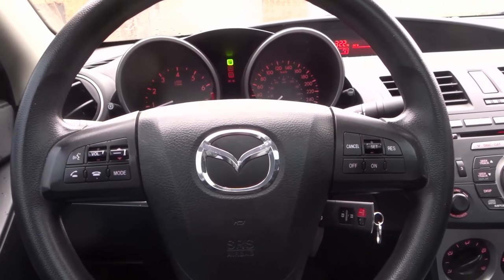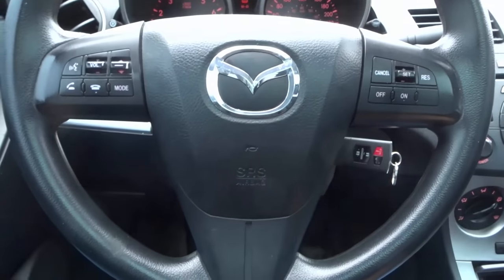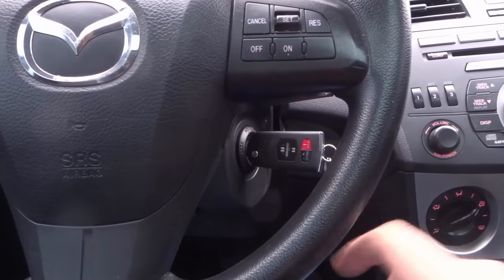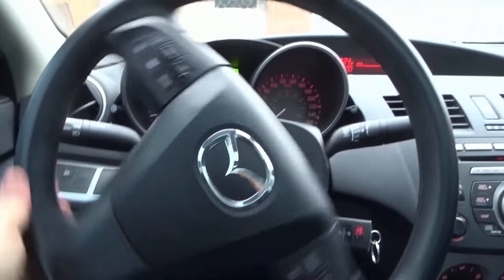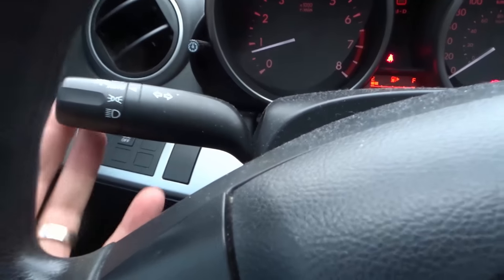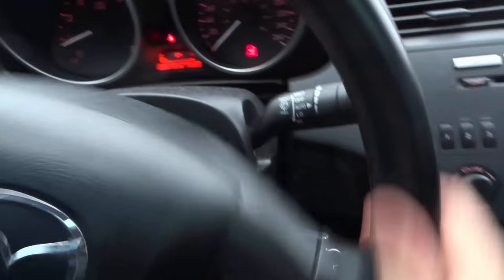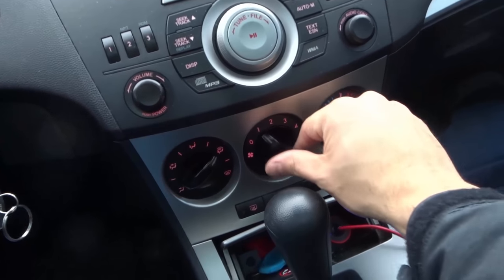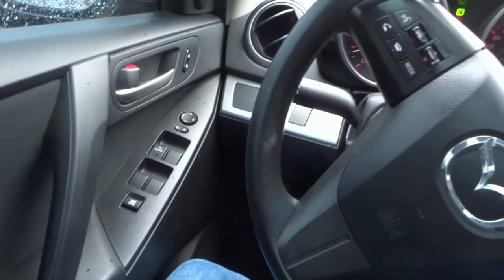Basic Car Controls-Driving Lesson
In this video, I go over some basic car controls. If you are planning on driving a car, it is very important to know what all of the buttons and pedals do. I go over some of the most essential controls within the interior of a car, and tell you all about what they do. This is by no means an extensive video, but it does go over all of the basics.